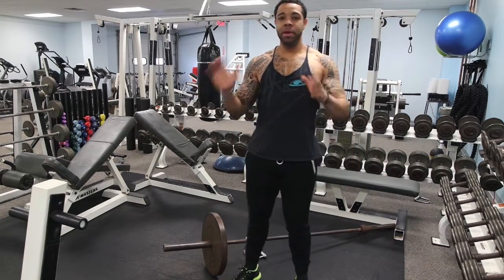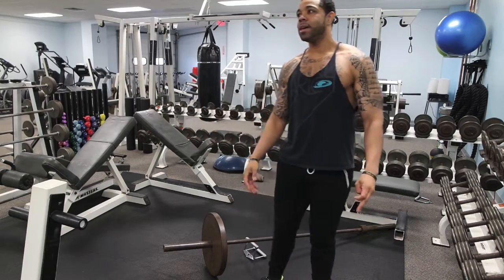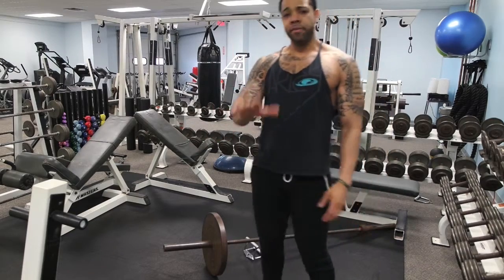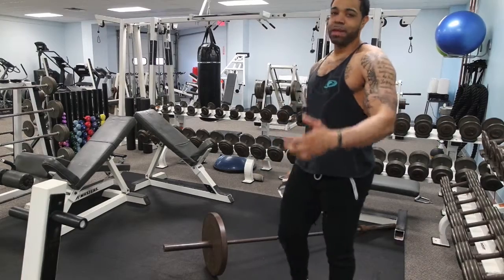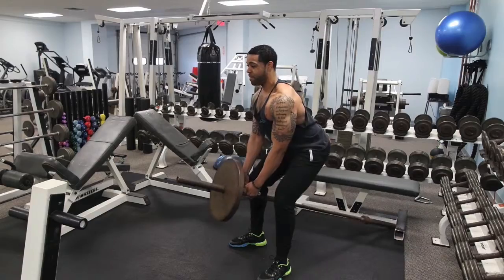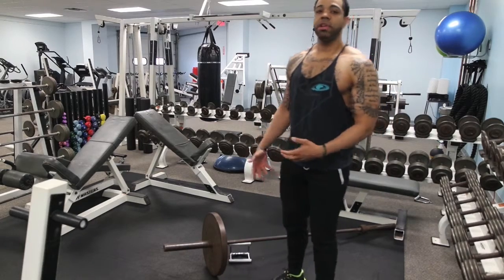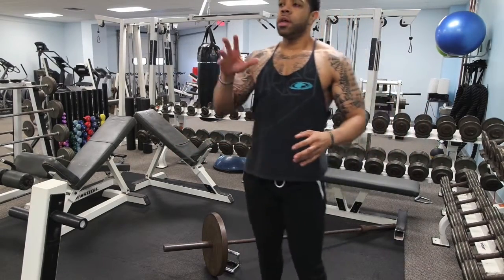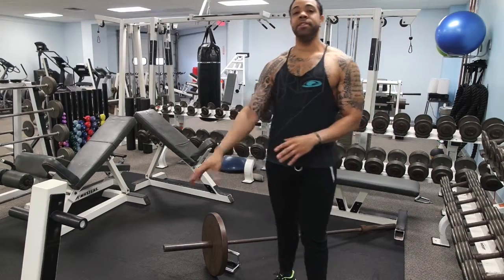How To Perform The T Bar Row | Fitness Kensho | Back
IN-PERSON TRAINING SESSION FOR THE ROCHESTER, NY AREA

ONLINE COACHING, CUSTOM TRAINING PROGRAMS
AND CUSTOM MEAL PLANS

"Make priorities, not excuses!"

"If you don't like something, put in the work and change it!"

-Fitness Kensho